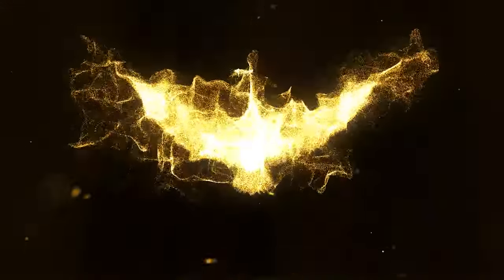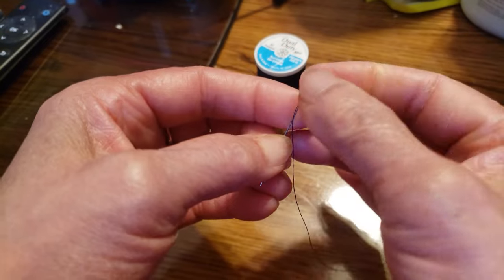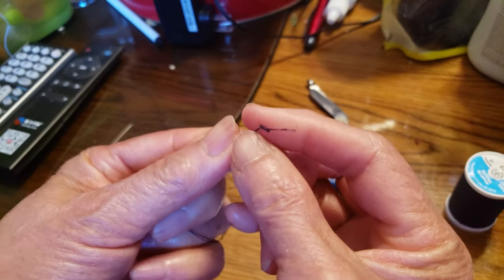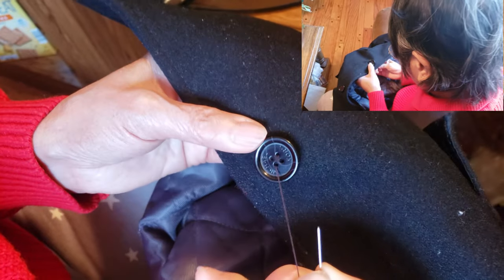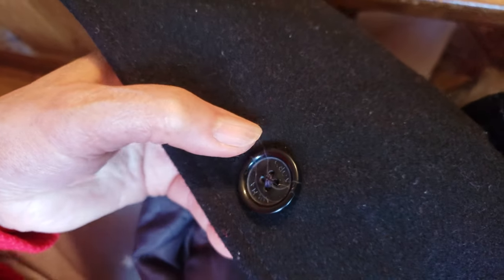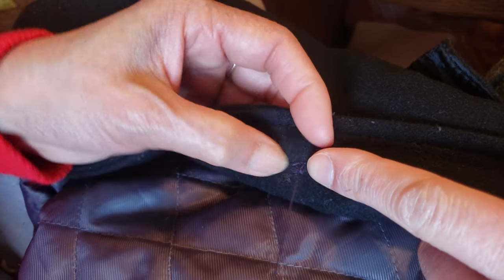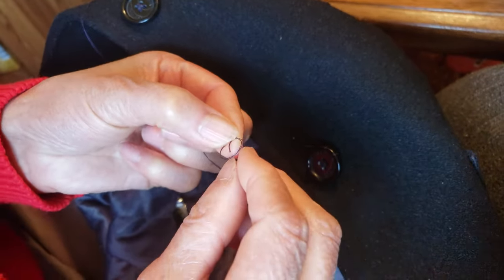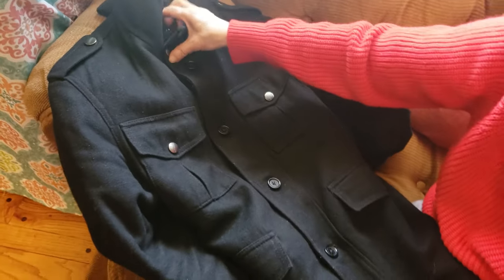How To Fix A Loose Button | How To Sew A Button Onto Jacket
Do you have a very loose or missing pant or jacket button that needs to be fixed?